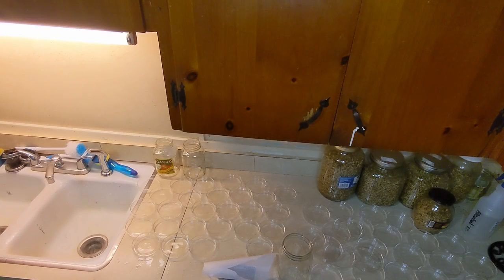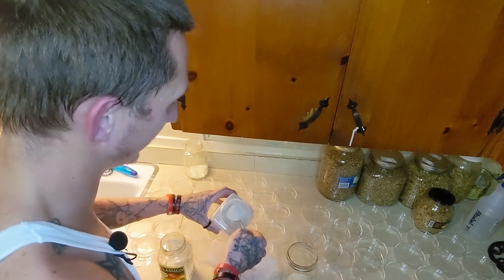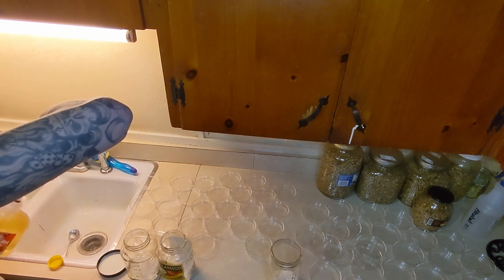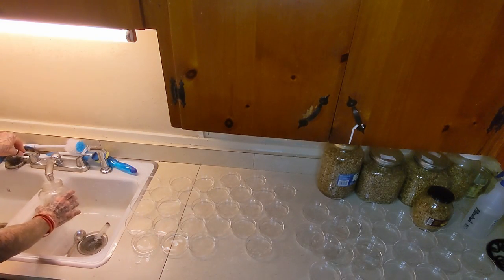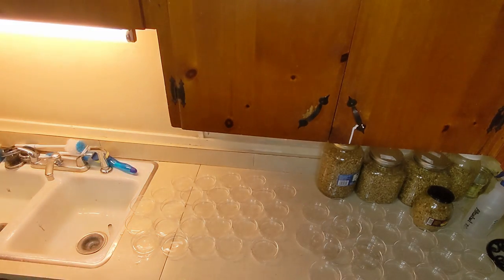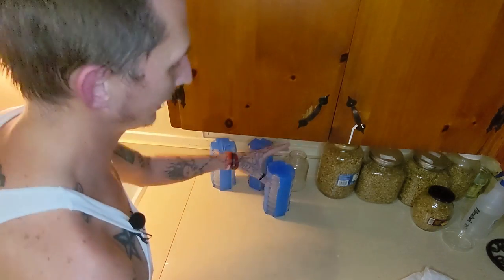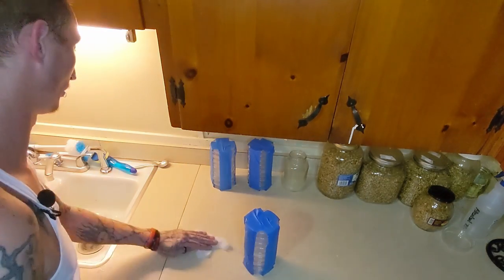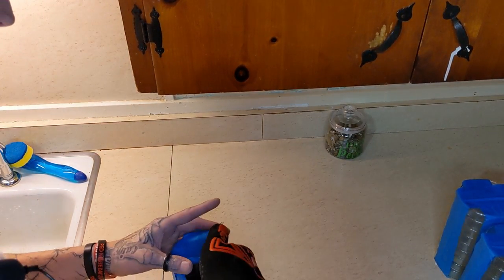Agar recipe and why i think glass petri dishes are the best.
How to use agar and several reasons i think glass petri dishes are better, the video is long but watch it all to get informed.
Thanks and much love everyone
Keep growing to keep the planet beautiful!!!